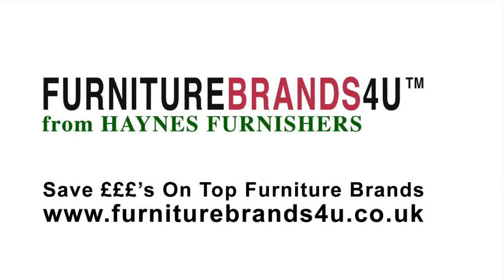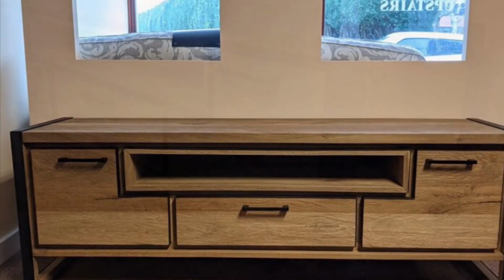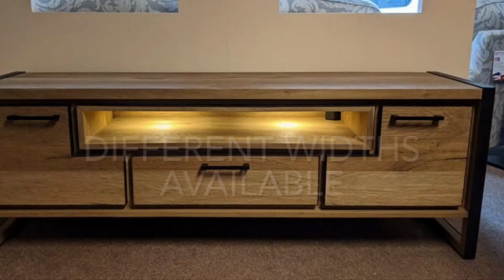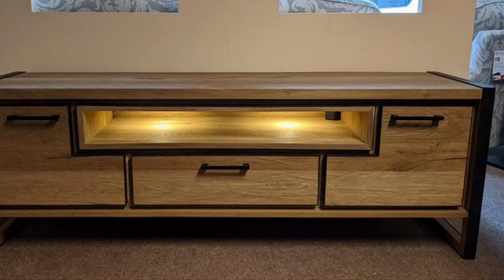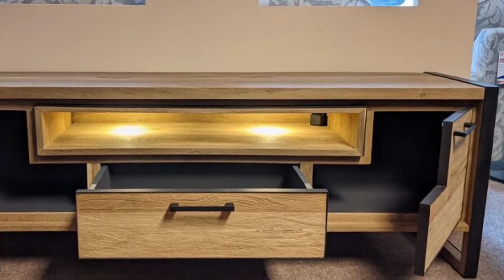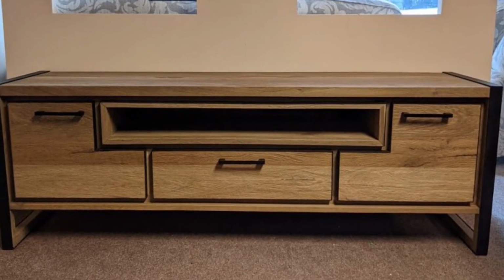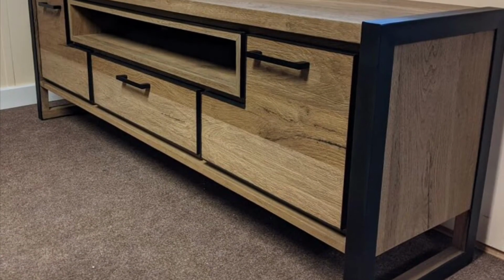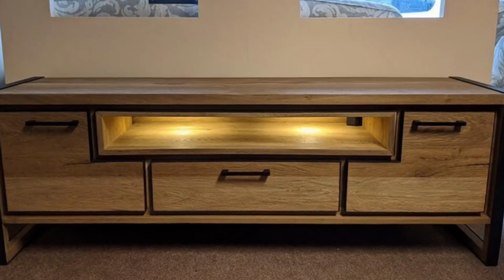TV Media Cabinet | Habufa Furniture | FurnitureBrands4U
This striking TV media unit from Habufa has plenty of storage for all of your entertainment. The design has been inspired with an industrial yet rustic look and feel. No two pieces are exactly the same so each one is as individual as you are.